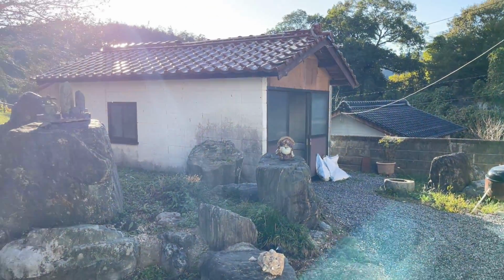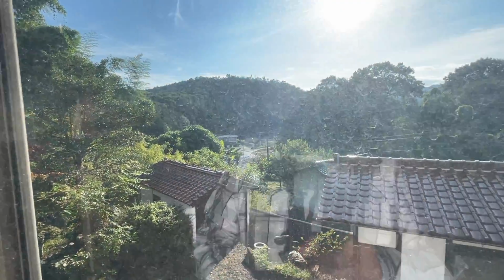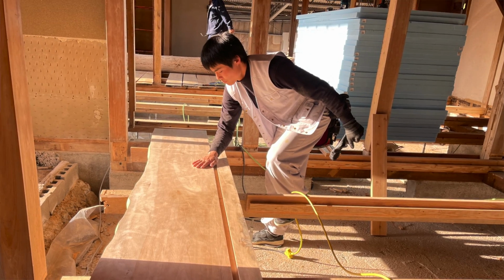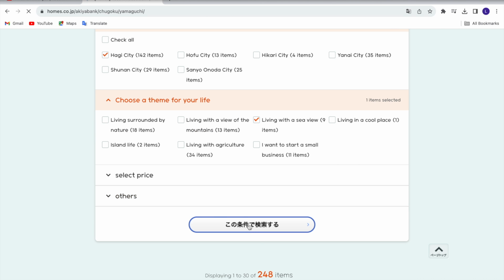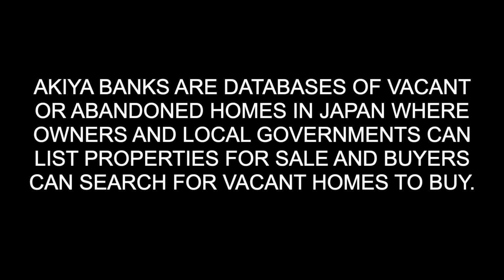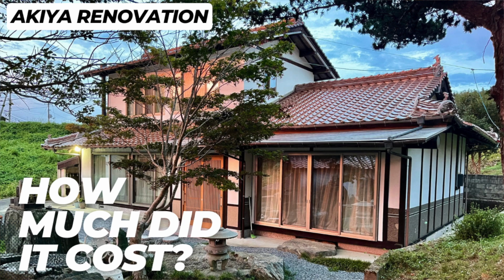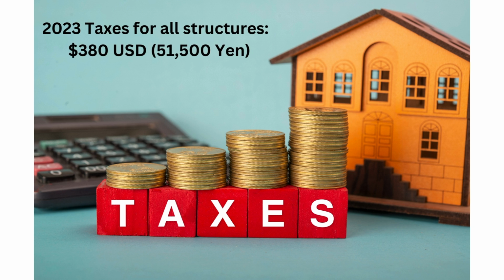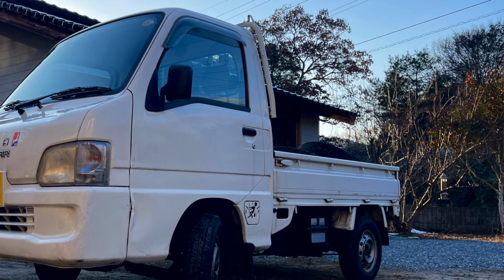We Bought and Renovated a Japanese Empty House "Akiya" in Rural Japan - Renovation Cost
Click to watch and follow our journey! 🚀

✅  Akiya renovations & restoring Japanese houses 🏡
✅  How to buy and Akiya or abandoned house in Japan 🏡
✅  DIY woodworking & home improvement  🔨
✅  RV camping & campervan travel in Japan  🚐
✅  Sustainable countryside living  🌿

🔹 Lasgoo LG-3D Laser Level  – A must-have for  woodworking, home improvement, and DIY storage solutions .
🔹 Electric Nail Gun, LINKNAL – Ideal for upholstery, carpentry, and DIY projects!
🔹 TopTes CT-580 CO2 Sensor & Carbon Monoxide Detector– Stay safe while traveling or at home!
🔹 Jackery Portable Power Supply, 2000 Plus – Reliable off-grid power!
🔹 Jackery Expansion Battery Pack 2000 Plus
🔹 200 Watt Portable Solar Panel for Power Station

Looking to Buy an Akiya in Japan?